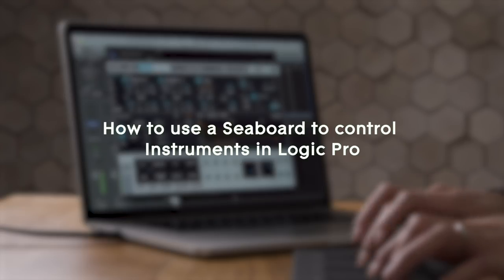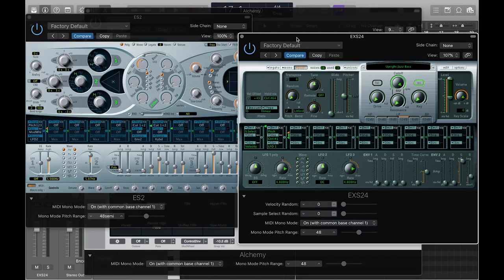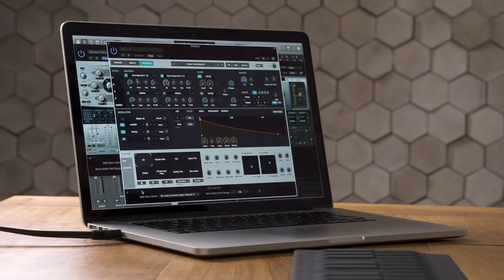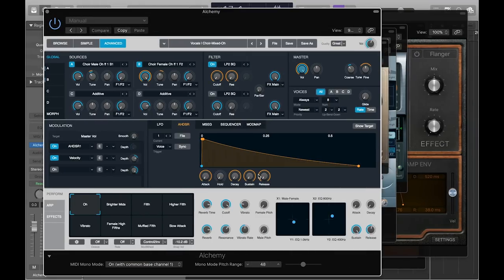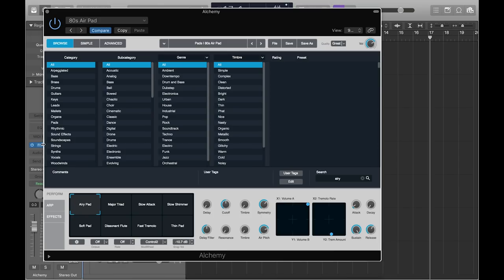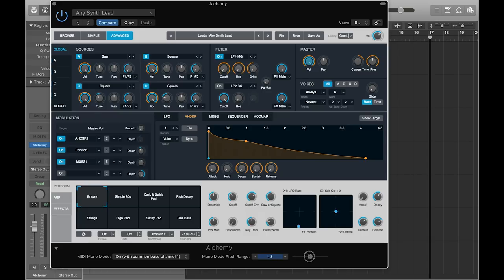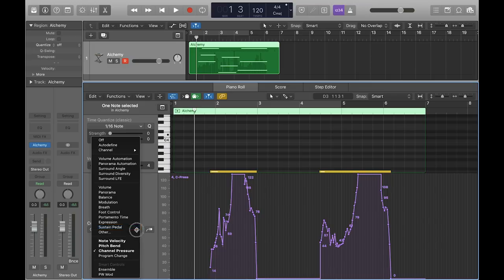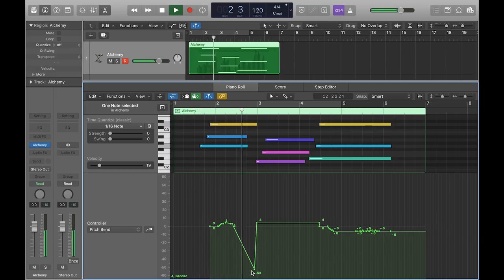How to use a Seaboard to control instruments in Logic Pro